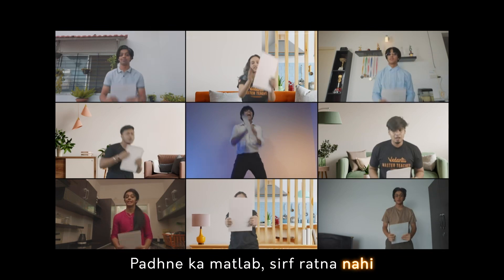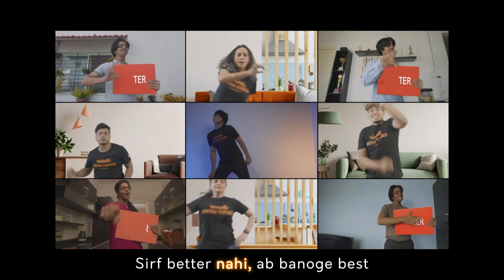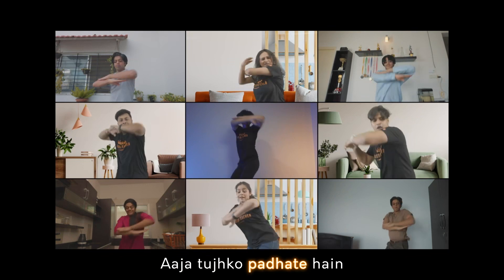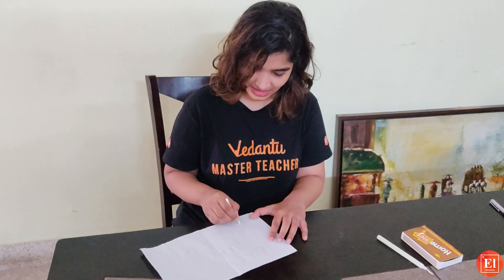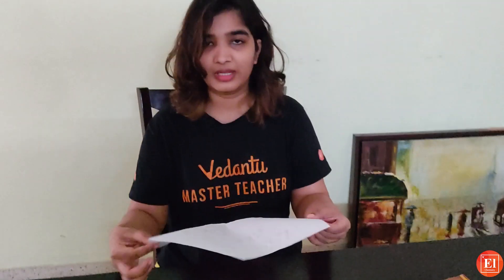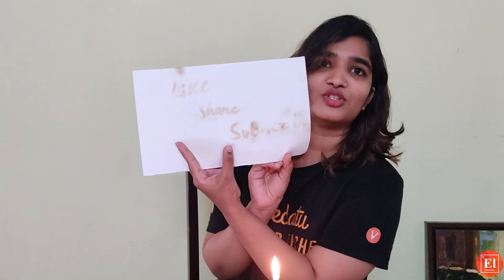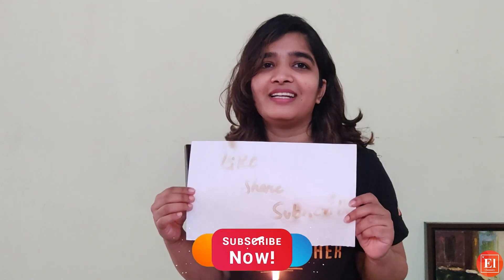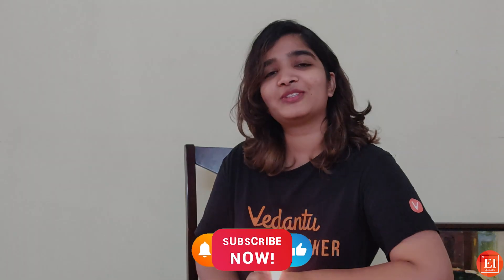How to Make 𝐈𝐧𝐯𝐢𝐬𝐢𝐛𝐥𝐞 𝐈𝐧𝐤 for 𝐒𝐞𝐜𝐫𝐞𝐭 Messages? 📝 | Invisible Ink 𝐇𝐚𝐜𝐤𝐬 | 𝐃𝐈𝐘 Hacks by Surabhi Ma'am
Do you want to send someone a 𝐒𝐞𝐜𝐫𝐞𝐭 𝐌𝐞𝐬𝐬𝐚𝐠𝐞 or want to hide 𝐬𝐞𝐜𝐫𝐞𝐭 𝐜𝐨𝐝𝐞𝐬 or 𝐩𝐚𝐬𝐬𝐰𝐨𝐫𝐝𝐬
from others? Then in this video Surabhi ma'am will demonstrate how to make invisible ink to write 𝐒𝐞𝐜𝐫𝐞𝐭 𝐌𝐞𝐬𝐬𝐚𝐠𝐞. Making 𝐢𝐧𝐯𝐢𝐬𝐢𝐛𝐥𝐞 𝐢𝐧𝐤 is a lot of fun and you can pretend you are a secret agent.
This is a super fun Experiment that will have students wondering how it works. You will be surprised to know about Invisible Ink 𝐇𝐚𝐜𝐤𝐬. Follow the instructions as said by Surabhi Ma'am in today's session and try it at home. Enjoy our fun DIY experiments that help bring the exciting world of science to life.

✅ Enroll for NTSE Now and utilize the following benefits: -

1- 60+ hours of LIVE classes on the entire syllabus (Stage 1 & Stage 2) by NTSE experts
2- 50+ Chapter Wise and 14+ Mock Tests to make you test ready
3- Get in-depth solutions and analysis of previous years’ NTSE Papers
4- Classes taught LIVE will be recorded and made available to watch anytime, anywhere
5- Ask unlimited doubts inside the class and also on Vedantu’s App post class
6-Get summary notes for all topics –Key Concepts, Important Formulas and Class Recording

Here is your chance to ACE your Olympiad Preparations and Excel in Olympiads with Vedantu. It is your ticket to enter into Vedantu’s World of Elite Education. Get mentored by India’s Top Olympiad Teachers and Excel in various National & international olympiads. The 🏆Top Rankers of each class will get a chance to win Amazon vouchers up to INR 17500*
Elementary Chemistry by Vedantu introduces students to learn chemistry in a way that creates a sense of wonder and kindles their curiosity. Some feel chemistry is difficult, learning chemistry takes time. Don't worry as Surabhi ma'am will teach chemistry in an easy and interesting way. Learn Chemistry Online At Your Own Pace. Start Today and Become an Expert in Days.

👉Foundation Courses
👉Interactive Sessions
👉Class 6 to Class 12 Chemistry Preparation
👉Entertainment
👉Beyond Textbooks
👉A to Z Chemistry
👉Chemistry Quiz
👉Chemistry Facts